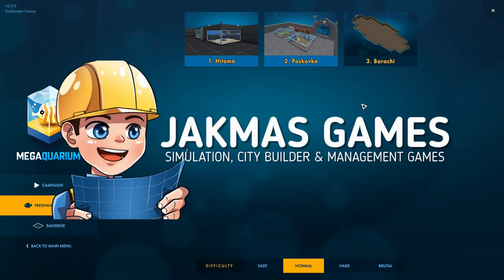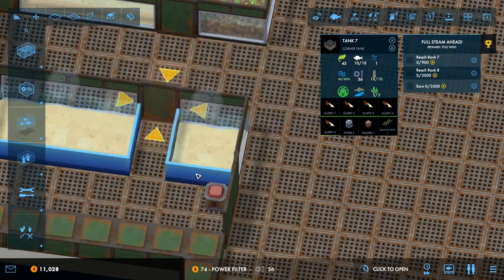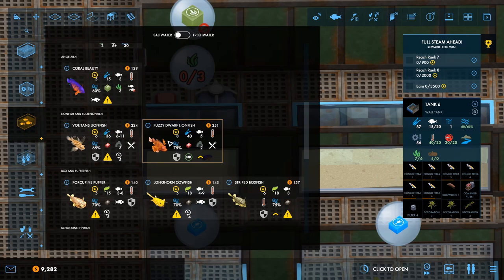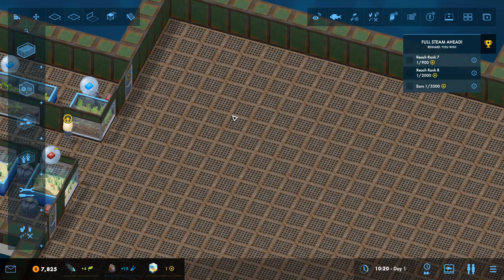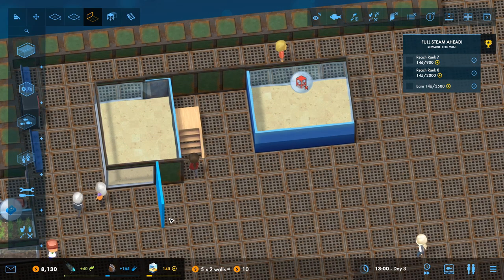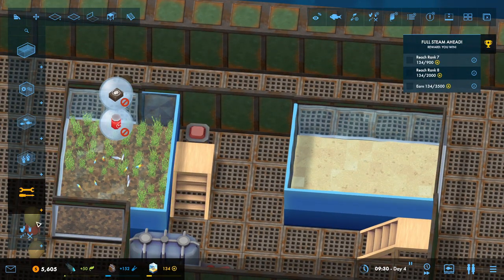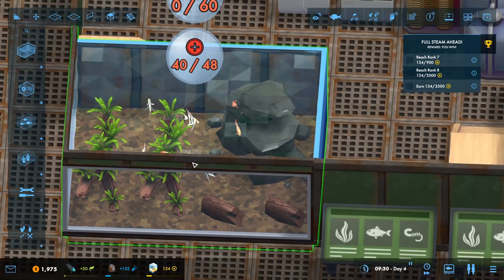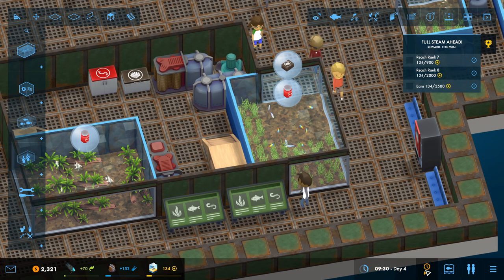AQUARIUM ON A STEAM BOAT!? | Barachi | Megaquarium Freshwater Frenzy Campaign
Welcome to Megaquarium Freshwater Frenzy!  Today we are starting on the third level of the campaign, Barachi.  We have to design a build an aquarium on a disused steam boat! This means we can't buy any more space so we have to maximise the tanks in a small area!

Be part of the community over on Twitch!

Freshwater Frenzy is the first Deluxe Expansion for Megaquarium. It adds a brand new environment for you to explore and master – freshwater!
From the prehistoric Arapaima to the infamous Piranha, Freshwater Frenzy is packed full of new species to discover. There are new care requirements to learn and demanding new aquascaping requirements to fulfil. From floating cover to bogwood, providing everything your inhabitants need will challenge even the seasoned curator!